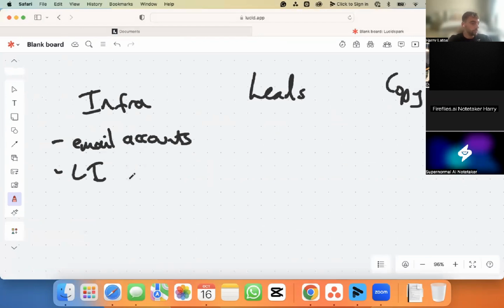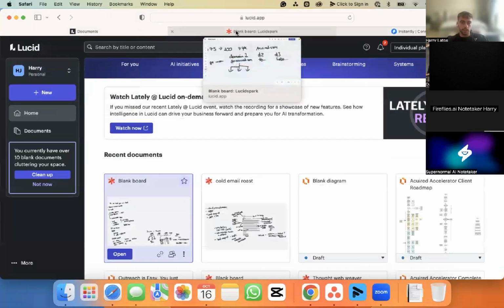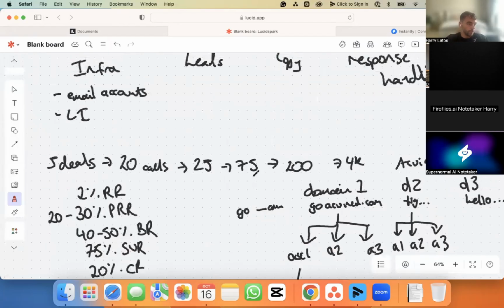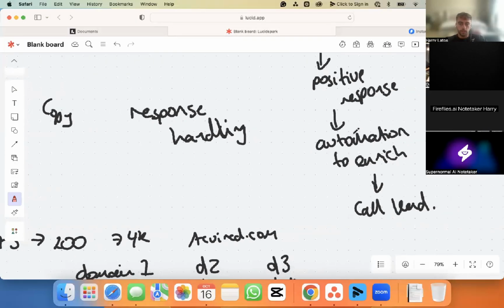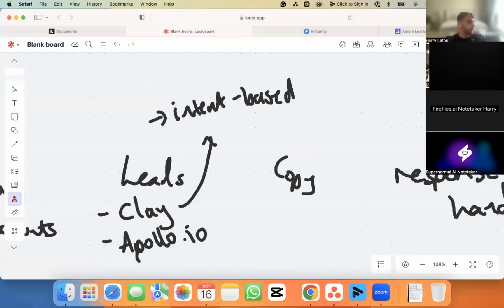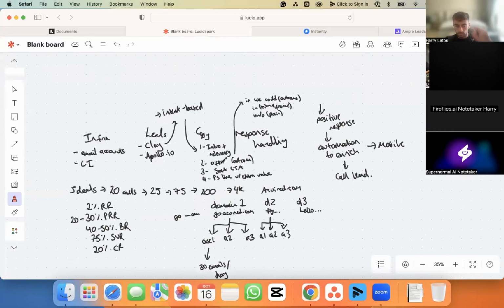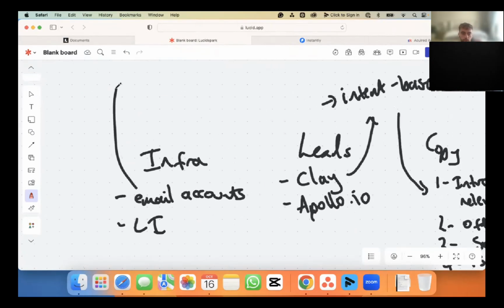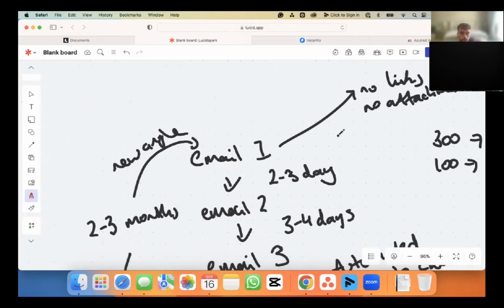How I Helped a Client Build a Lead Gen Agency from Scratch (Coaching Call Recording)